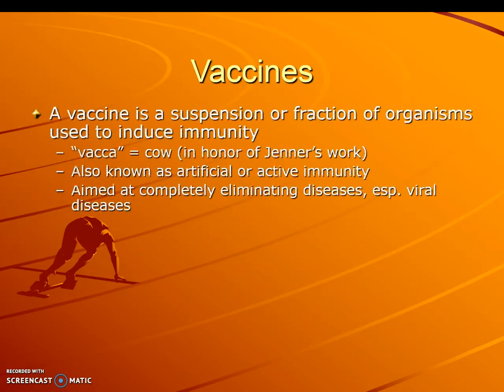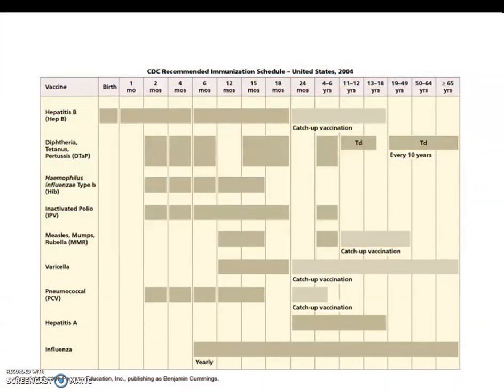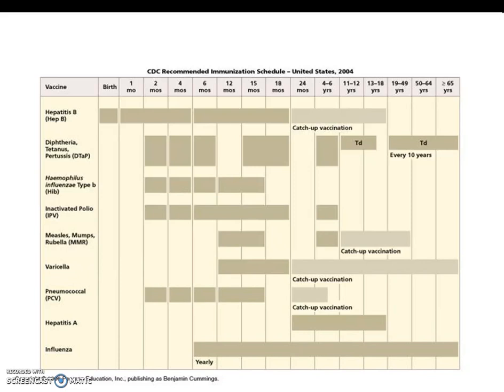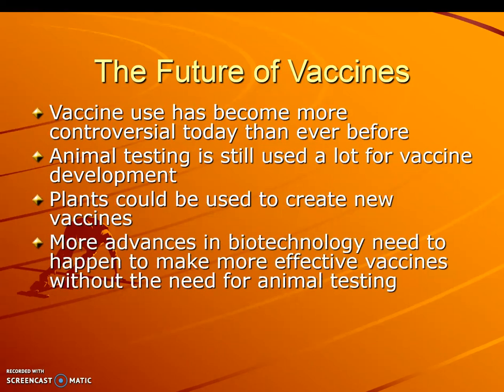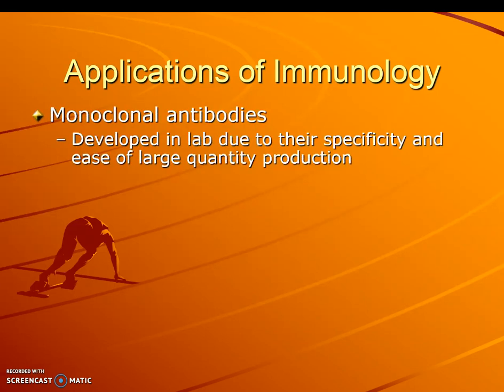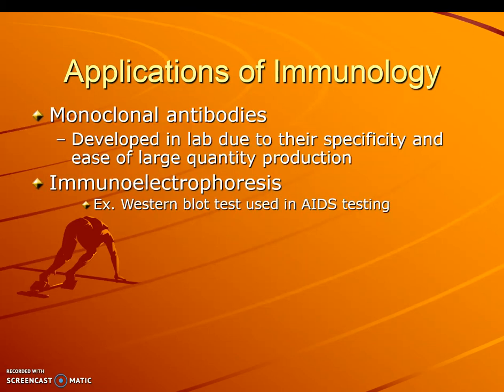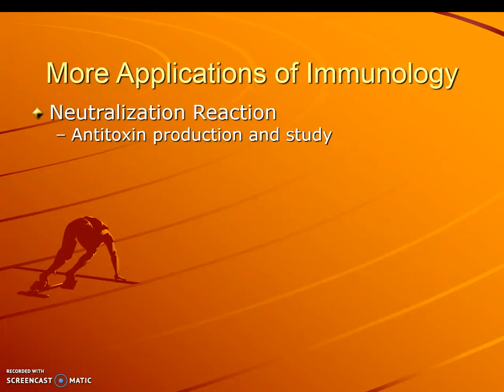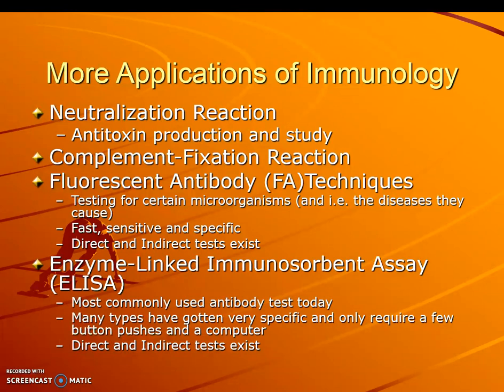BIO125 - Chapter 18